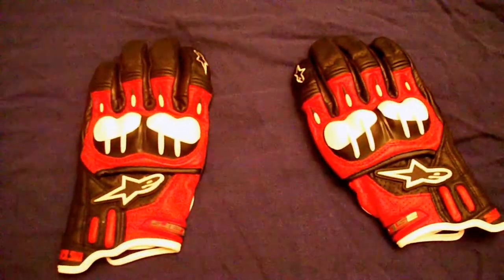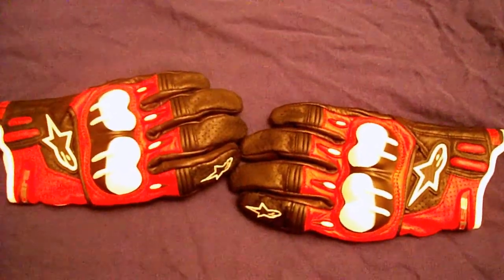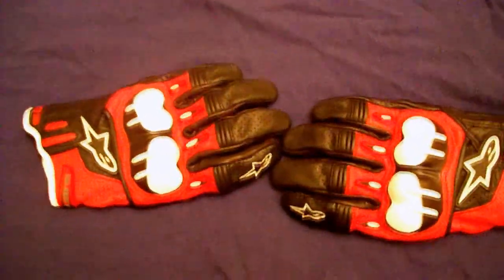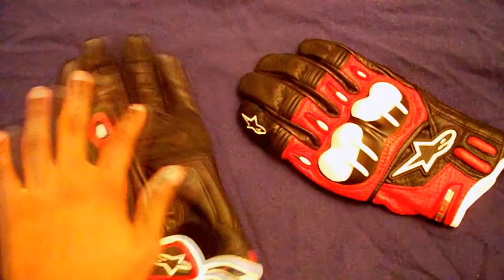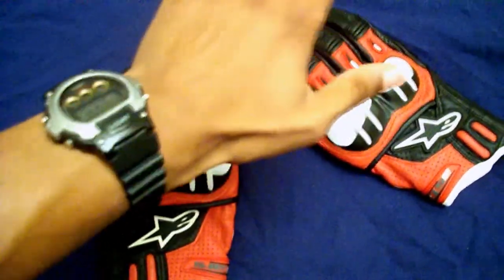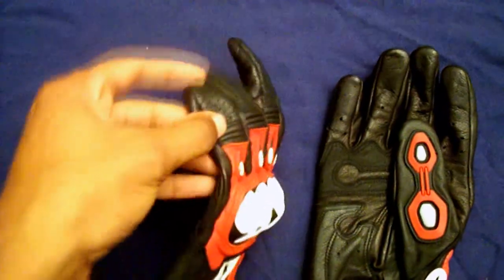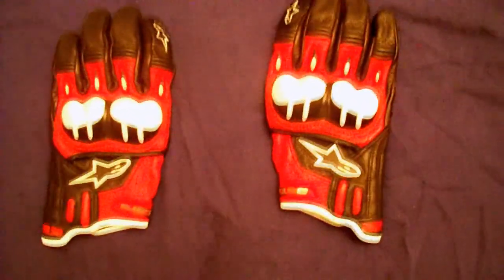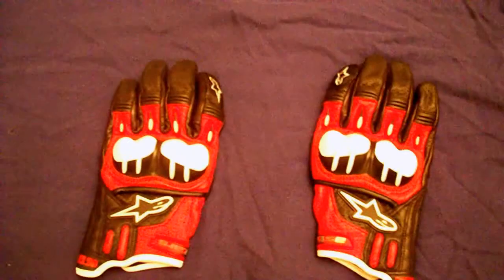Alpinestar Octane S Moto Glove Review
This is my first review on this channel. I apologize for the video noise, bad lighting and an old camera = I need to get a better camera. Which also is the reason why I dont have any riding videos up yet. That being said I hope this review is informative for you all.

Be safe and ride free.